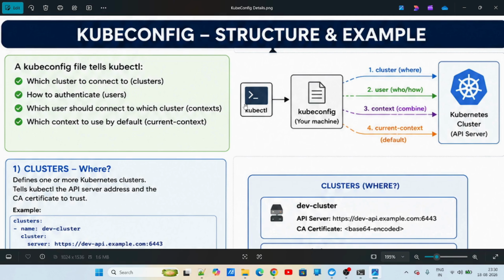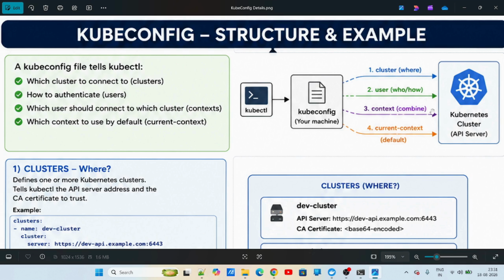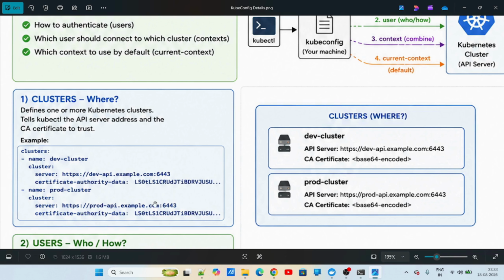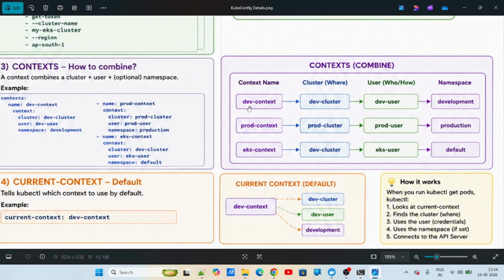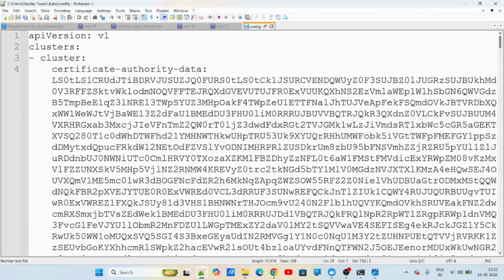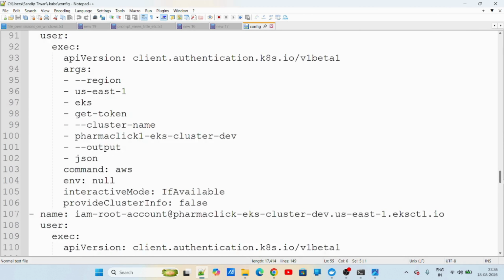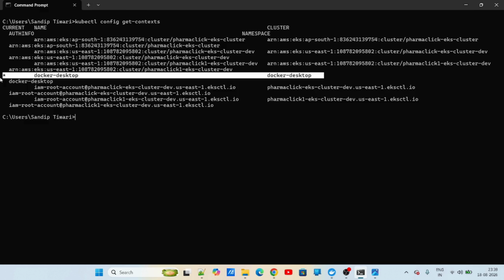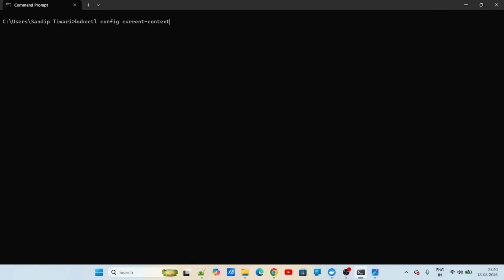Kubeconfig Explained: How kubectl Connects to Kubernetes | Kubernetes Client-Side Configuration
**What is a kubeconfig file? How does `kubectl` know which Kubernetes cluster to connect to? Where are the cluster URL, certificates, users and contexts stored?**

In this video, we will understand **Kubernetes Kubeconfig and client-side configuration** from the ground up with practical examples.

You will learn how `kubectl` uses the kubeconfig file to authenticate with a Kubernetes cluster and determine **which cluster, user and namespace** should be used for each command.

✅ What is a Kubernetes Kubeconfig file?
✅ Why does `kubectl` need kubeconfig?
✅ Where is the kubeconfig file located?
✅ What is `~/.kube/config`?
✅ Who creates the kubeconfig file?
✅ When is kubeconfig created?
✅ How Docker Desktop creates/uses Kubernetes configuration
✅ Understanding `clusters` in kubeconfig
✅ Understanding `users` in kubeconfig
✅ Understanding `contexts` in kubeconfig
✅ Understanding the `current-context`
✅ Kubernetes API Server URL
✅ Client certificates and certificate authority data
✅ Authentication from the client side
✅ How `kubectl` uses kubeconfig internally
✅ Switching between multiple Kubernetes clusters
✅ Switching Kubernetes contexts
✅ Changing the default namespace
✅ Practical `kubectl config` commands

### 🔥 Kubeconfig Structure Explained

We will break down the important sections:

```yaml
clusters:
users:
contexts:
current-context:

And understand the relationship:

```text
                 kubeconfig
    clusters       users       contexts
 API Server      Identity      Combination
   + CA          + Cert       Cluster + User

### 🛠️ Important Commands

```bash
kubectl config view

kubectl config get-contexts

kubectl config current-context

kubectl config use-context context-name

kubectl config get-clusters

kubectl config get-users

kubectl config set-context context-name --namespace=namespace

kubectl cluster-info

### 🎯 Why Kubeconfig Is Important

If you work with multiple Kubernetes environments such as:

```text
Development

you may have multiple clusters configured on the same laptop.

Kubeconfig allows `kubectl` to know:

```text
Which Cluster?
Which User?
Which Namespace?
Which Kubernetes Context?

This makes kubeconfig one of the most important concepts to understand before working with Kubernetes professionally.